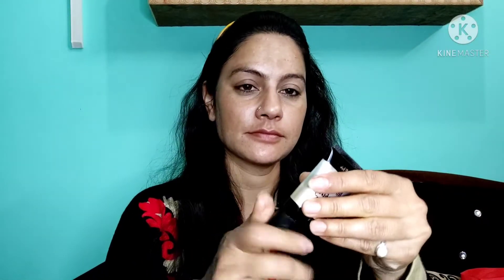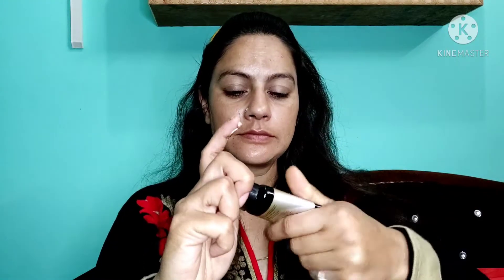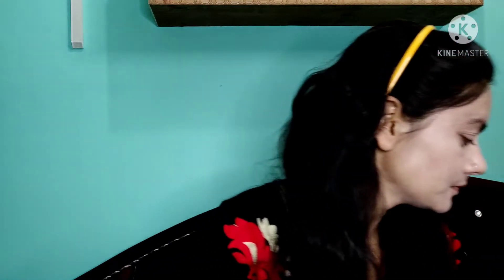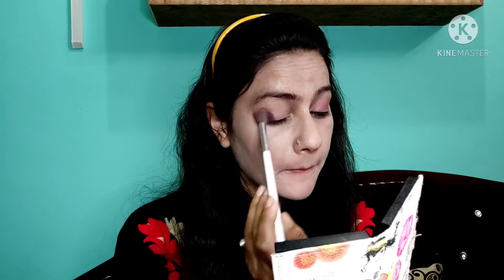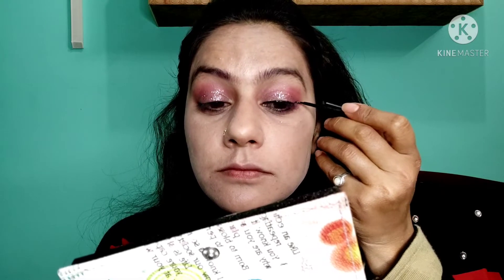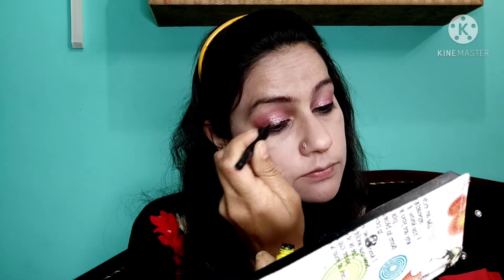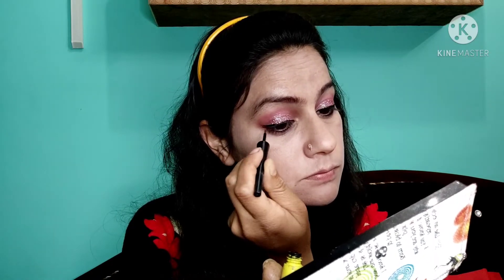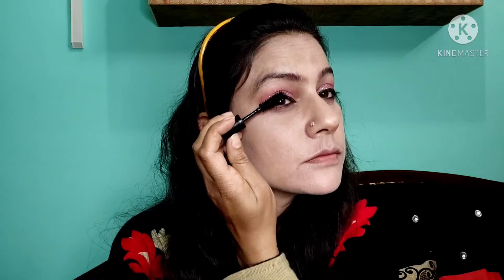Indian Guest Makeup Look Ghar Mai Hi Kese Wedding Makeup kre With Easy Step 💁💁🤗🤗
hlo friends
aaj ke video mai apko Indian guest makeup look dikhugi I hope apko acha lge#mayrasvlogg